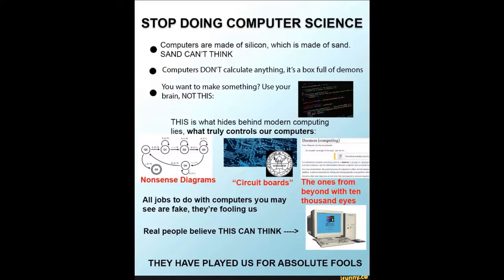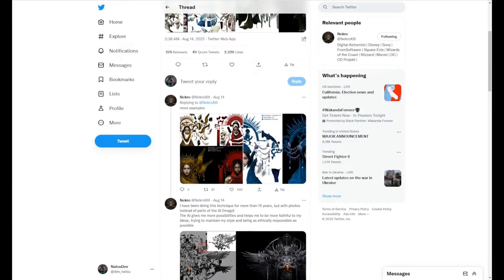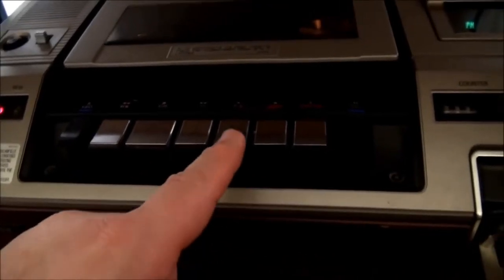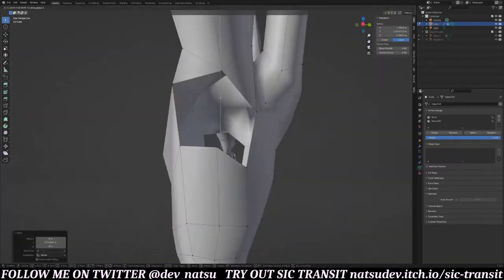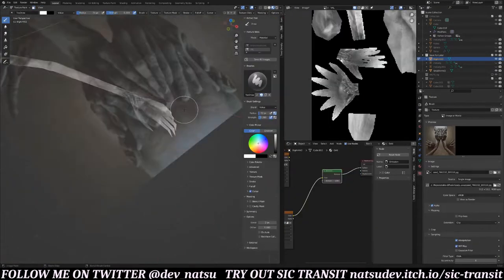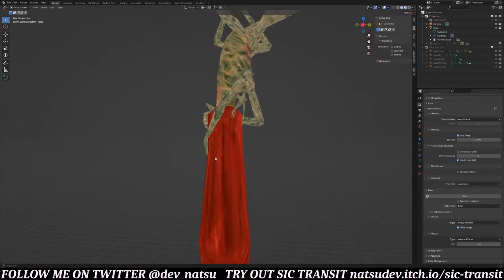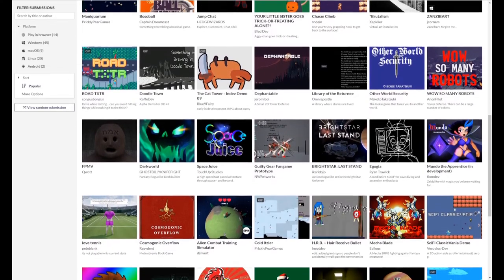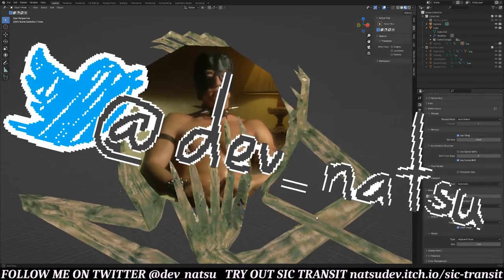Stable Diffusion Stencils | Sic Transit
One weird trick to stagnate as an artist & win an all expenses payed trip to the country of your choice (mathematicians hate him)!  Use AI generated images as stencils for texture painting!  You don't need to buy computing power or have a high-end GPU.  4gigs and a dream is all it takes!

There are 63 in total, and everything is FREE!  Play whatever catches your eye and be sure to leave feedback for the devs!